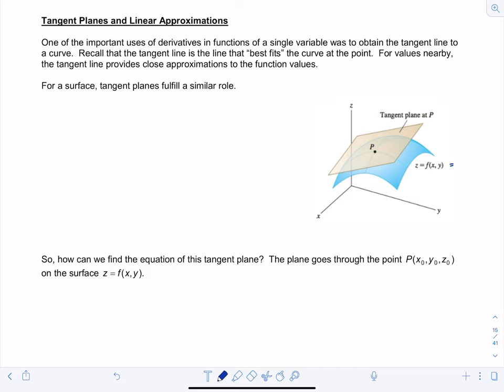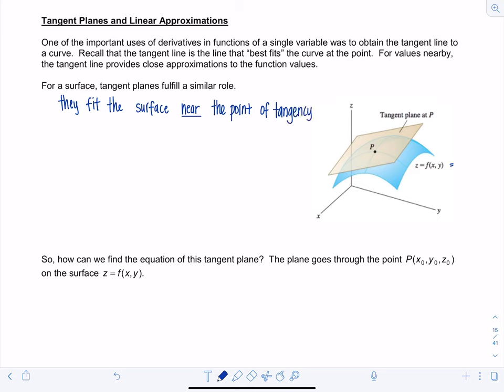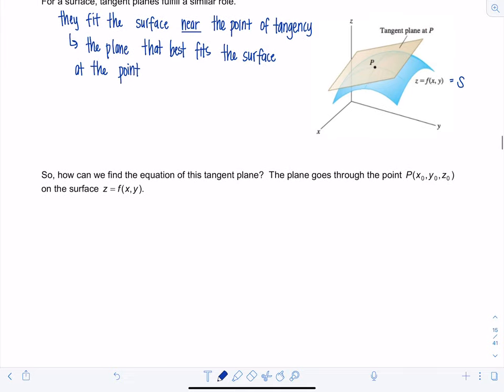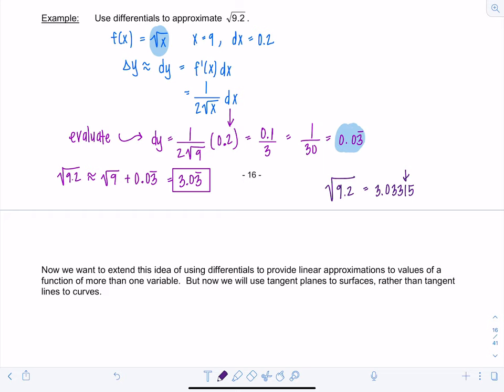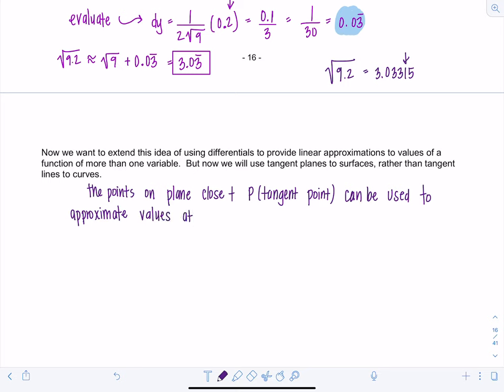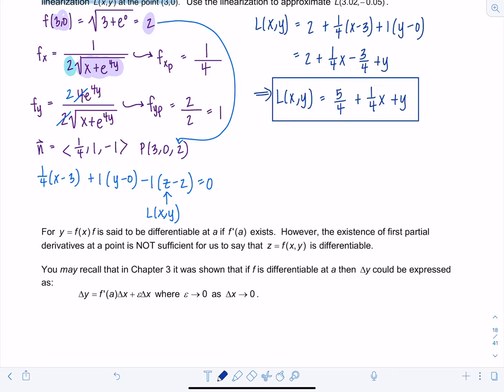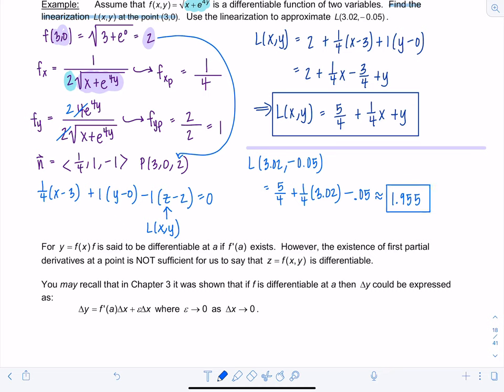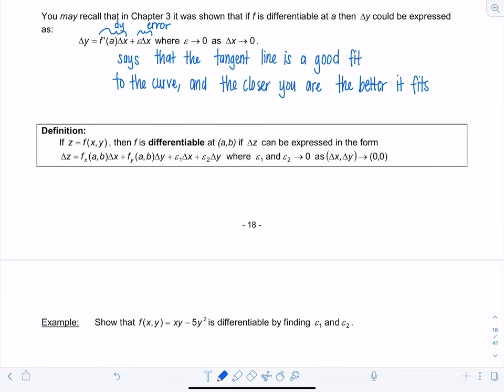Calculus 3: Tangent Planes and Linear Approximation (Video #14) | Math with Professor V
Introduction to tangent planes to a surface; finding the equation of a tangent plane to a surface at a point; differentials, using the tangent plane as a linear approximation. Differentiability of functions of two variables using the definition and easier theorem.

xoxo,
Professor V

I'm also an Amazon influencer, so feel free to support and shop: